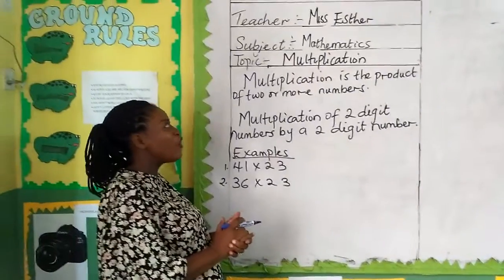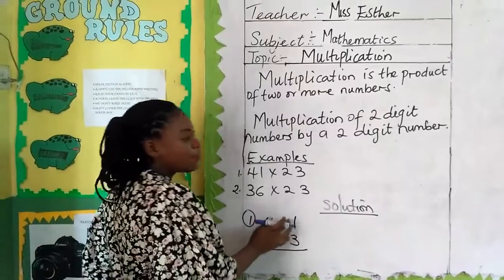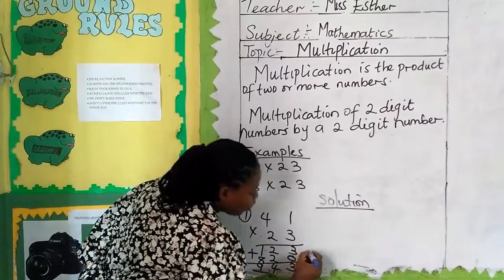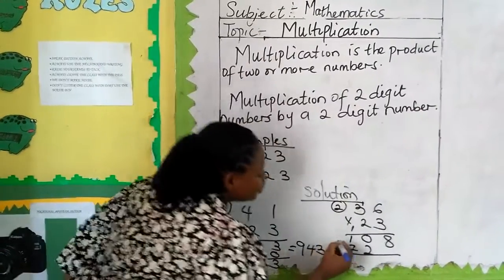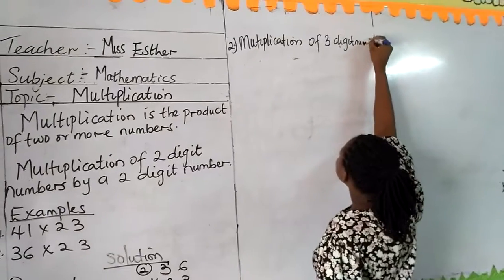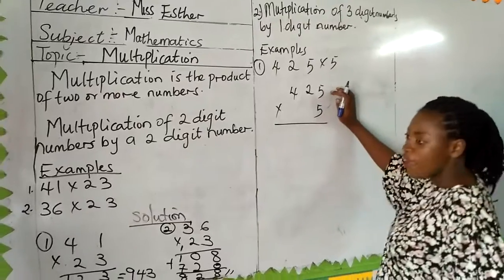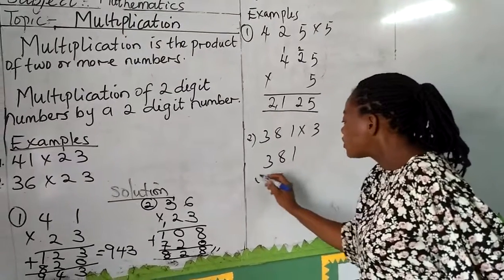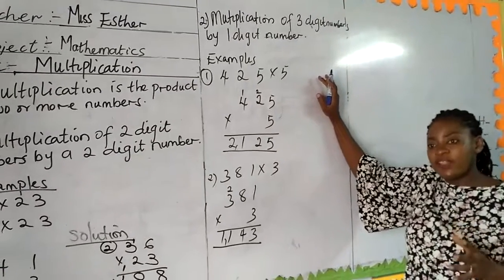Multiplication of Numbers for Primary School Pupils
This video teaches primary school students the multiplication of two digits numbers.